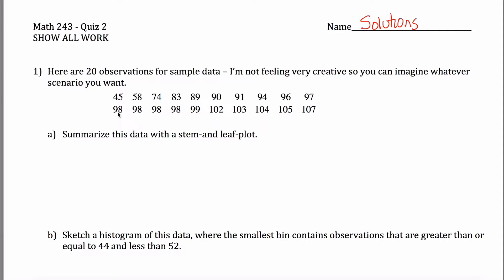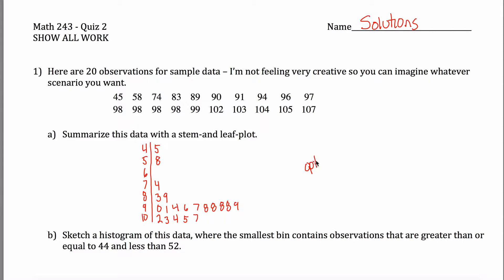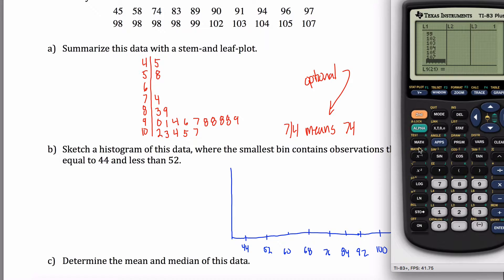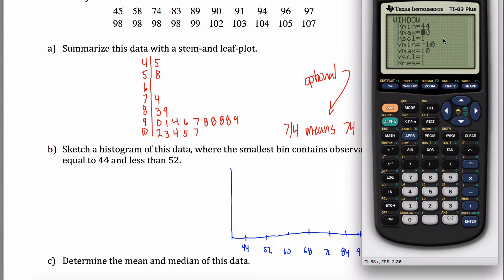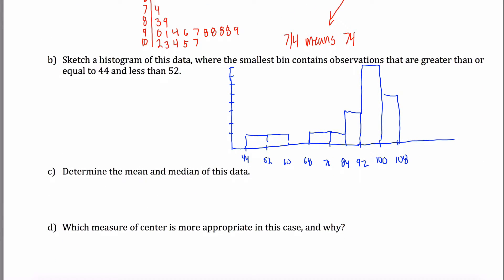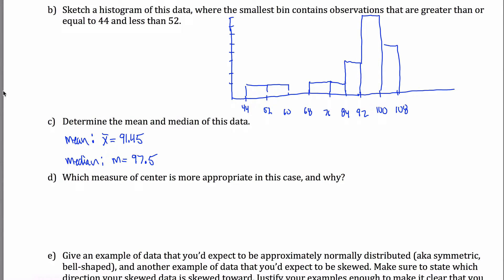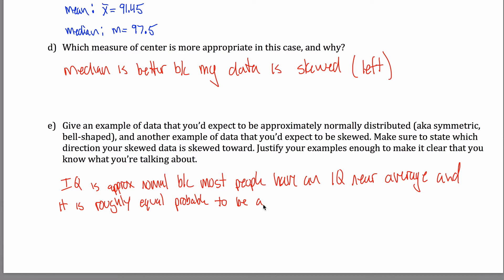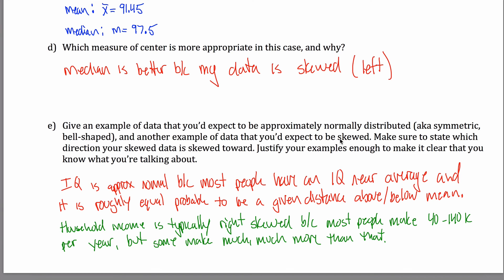Descriptive Statistics Quiz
math 243 - Quiz 2 - F16